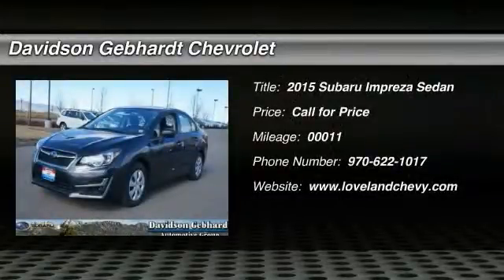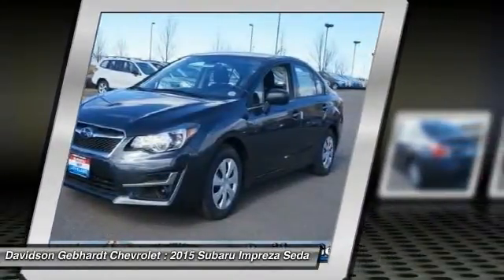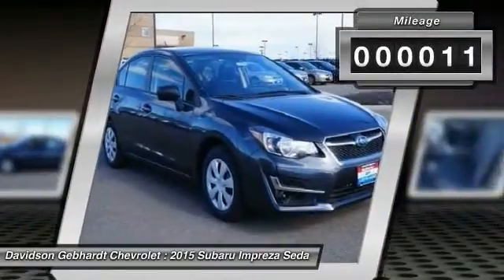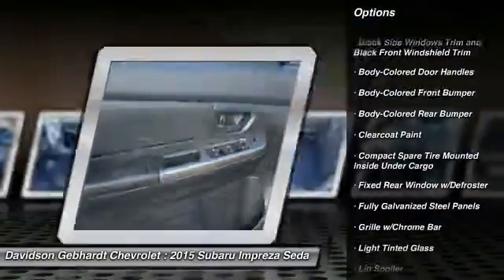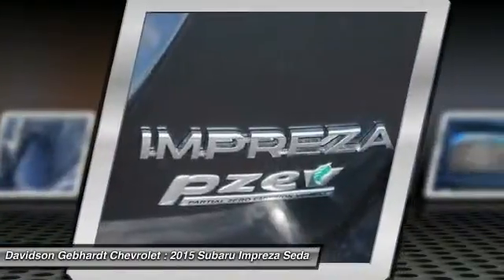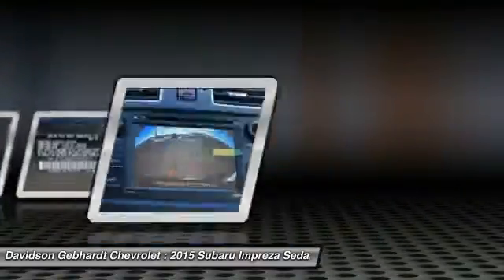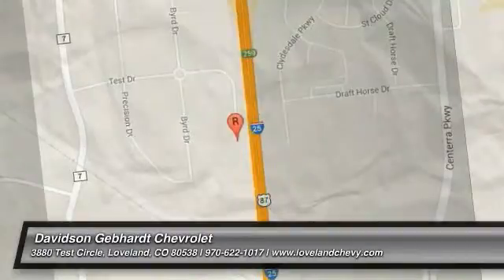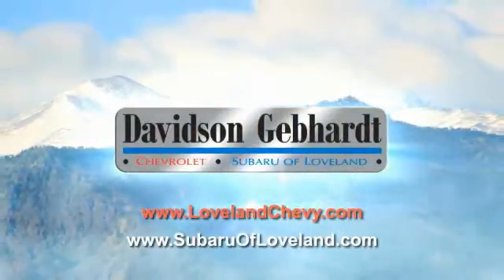2015 Subaru Impreza Sedan Loveland CO U15532